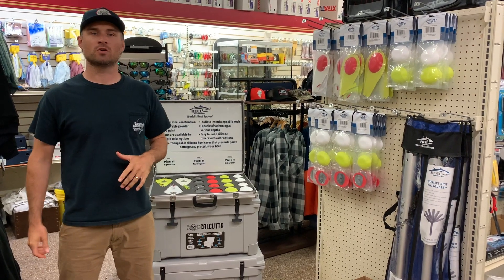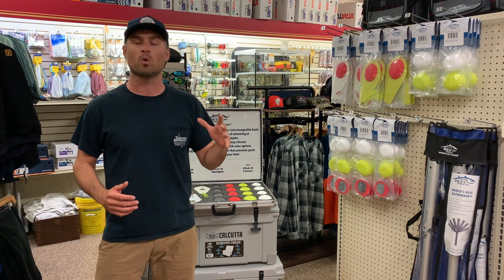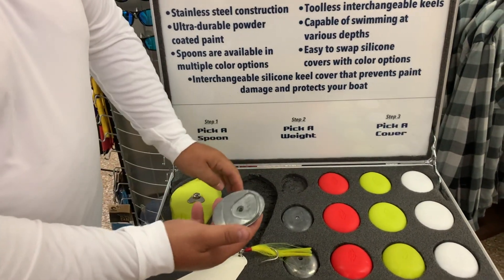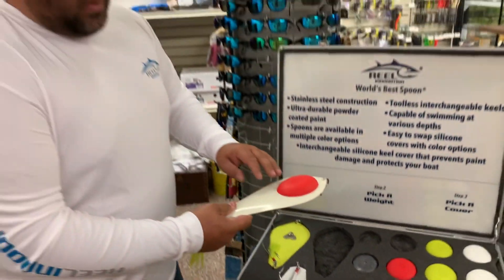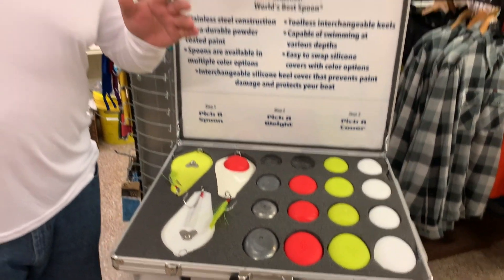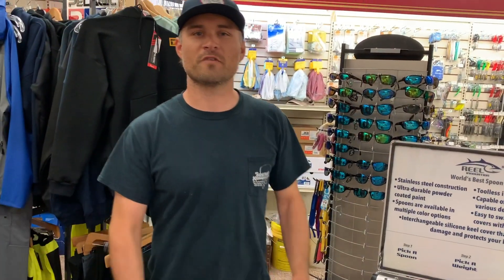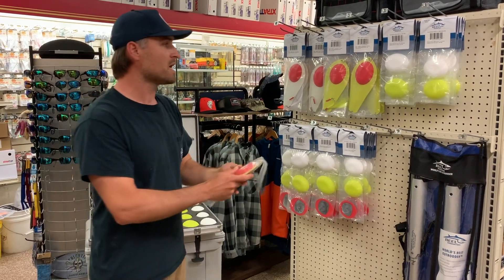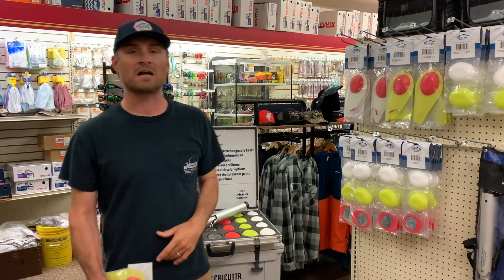Reel Innovation Bunker Spoons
Take a look at the all new bunker spoon from Reel Innovation and say goodby to the hassle and excessive cost of wireline.

These 9" Bunker Spoons have a patented tool-less interchangeable keel weight system that allows for simple mix and match weights and color combinations. With three color spoons (snow white, bone white, dull chartreuse), three keep color options (red, white, chartreuse) and four weights (12oz, 16oz, 24oz, 32oz)... the Reel Innovation Bunker Spoons open up a whole new world of opportunities never before possible. Troll and targeting game fish at almost any depth without the need for wireline or excessive lead trolling drail weights.

The Reel Innovation Bunker Spoons are first and foremost a unique fish catching bunker spoons that have a phenomenal swimming action and perfect large 9" bait (BUNKER) profile. They are made from top quality stainless steel and finished with an ultra durable power coated finish. Rigging with a top quality 9/0 stainless Mustad siwash hook these are ready to fish right out of the package.

They BOAST TWO revolutionary patented features...

ONE - Quick and simple interchangeable (tool-less) keel weight allowing anglers to have a bunker spoon with the ability to change between one of four keel weight sizes. No tools are required to simply screw on for a secure hold with the ability to quickly change.

TWO - Easy interchangeable silicone keel covers that are made of super heavy duty silicone. Just like a cell phone cover/case these are very durable so you'll never have any paint chipping. Available in three colors, these keel covers allow for color coordinating or color contrasting.

Features:
Stainless steel sheet metal construction spoon
Ultra durable powder coat paint
Multiple colors options: spoon and keel
Three Spoon Colors: White, Chart, Bone
Tool-less interchangeable keel weights, four sizes: 12, 16, 24, 32oz
Easy to change silicone keel weight covers, three colors options: Red, White, Chart
Capable swimming & targeting multiple depths

Try out the Reel Innovation's "Worlds Best Spoon" today!